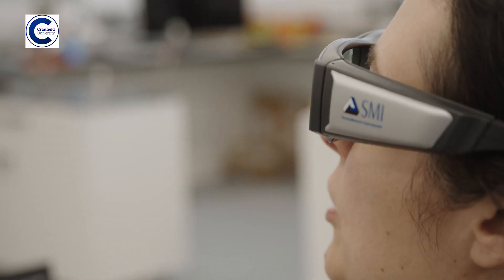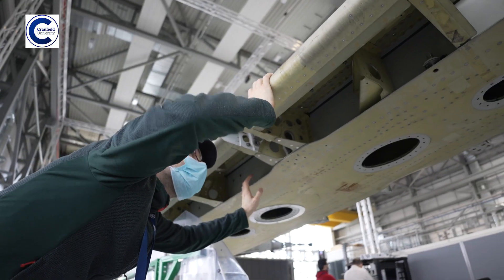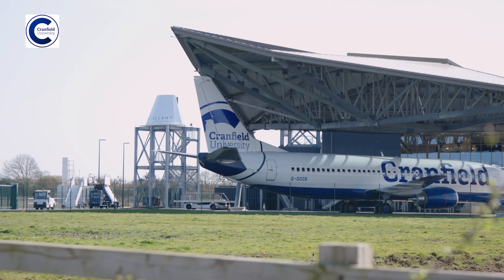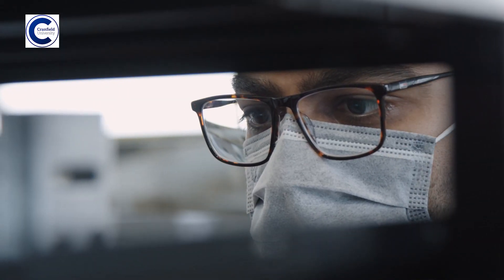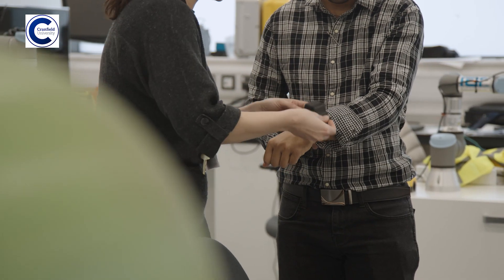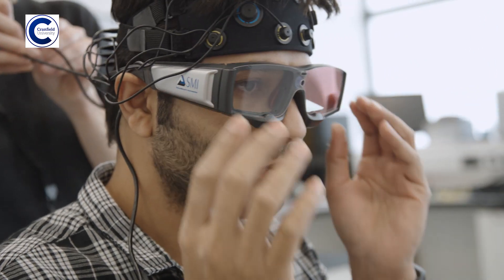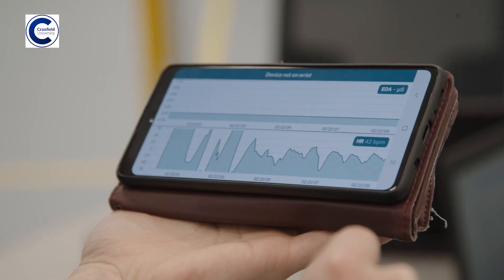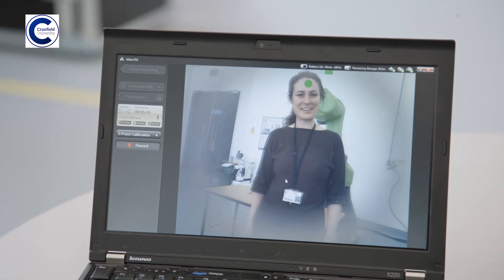Robot Lab Live: Intelligent Automation Lab - Cranfield University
On the 22nd June 2022, twelve of the UK's top robotics research centres will be showing off their cutting-edge research in Robot Lab Live. Hear from Cranfield University's Intelligent Automation Lab Team about their live demo for the UK Festival of Robotics.